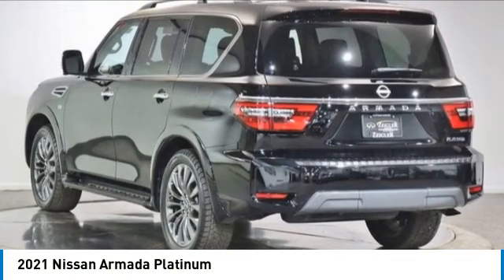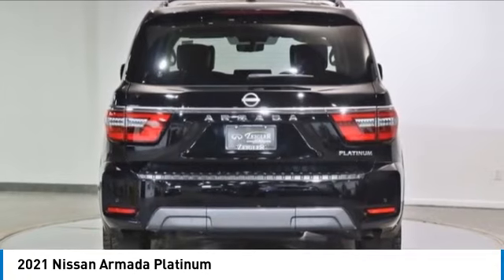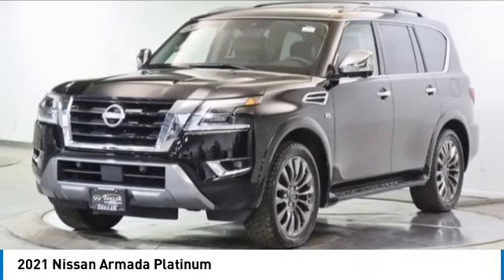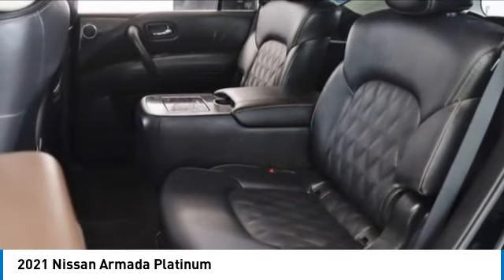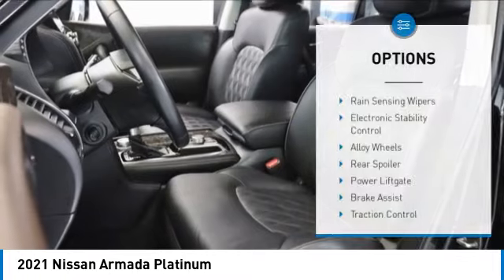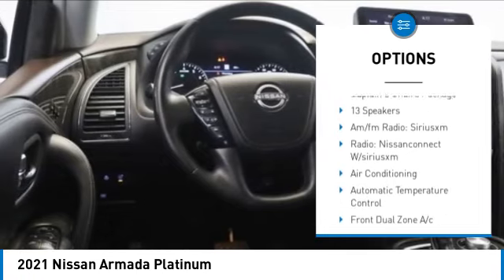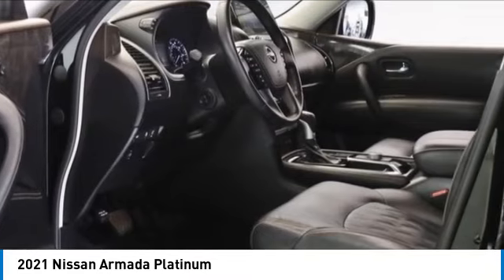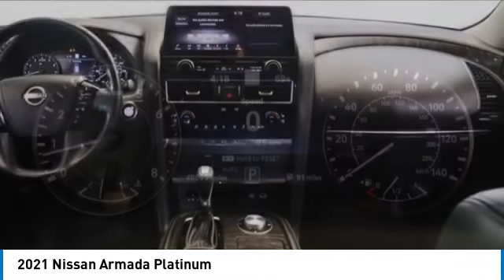2021 Nissan Armada I23194A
2021 Nissan Armada Platinum